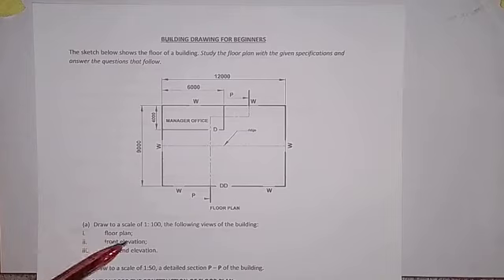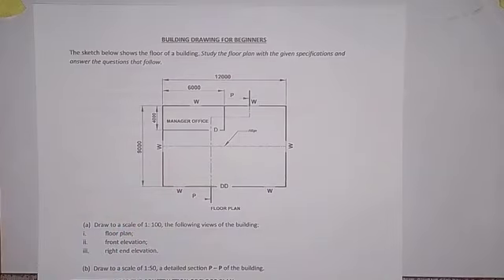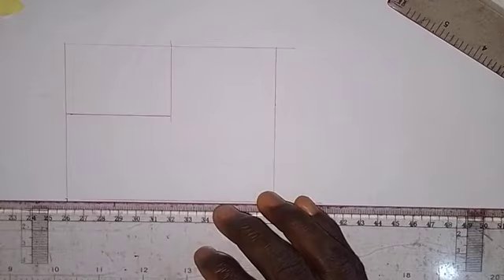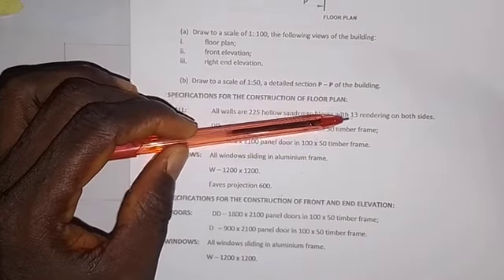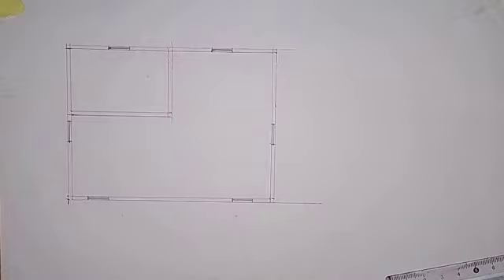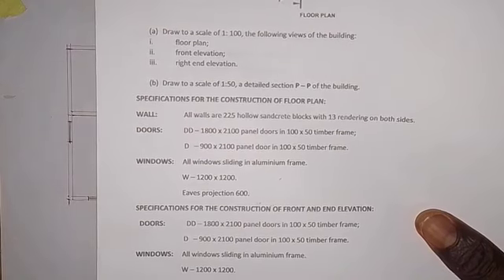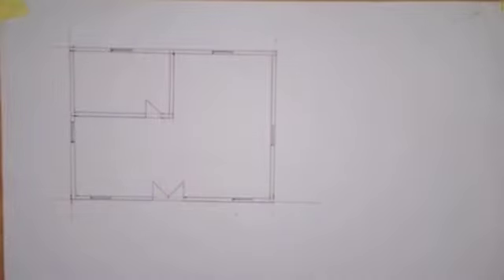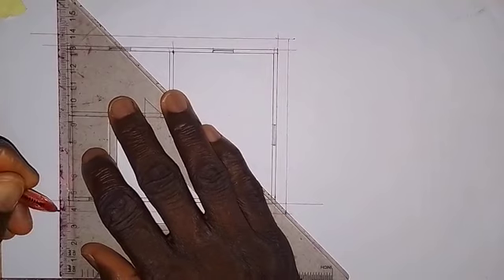BUILDING DRAWING FOR BEGINNERS - CONSTRUCTION OF A FLOOR PLAN